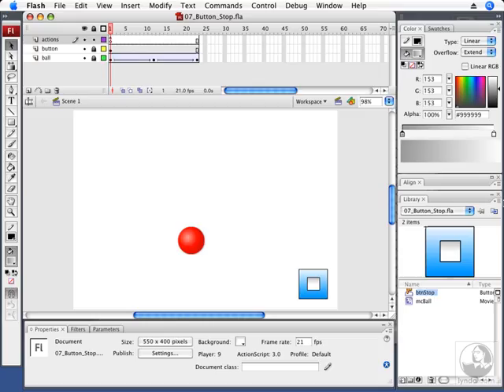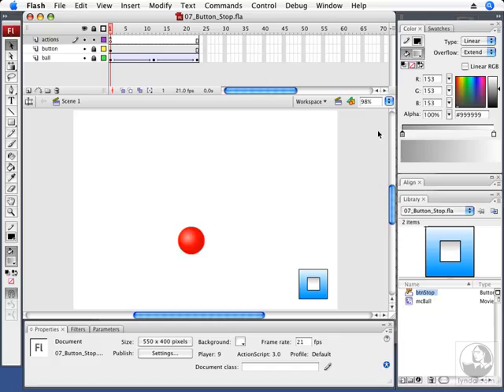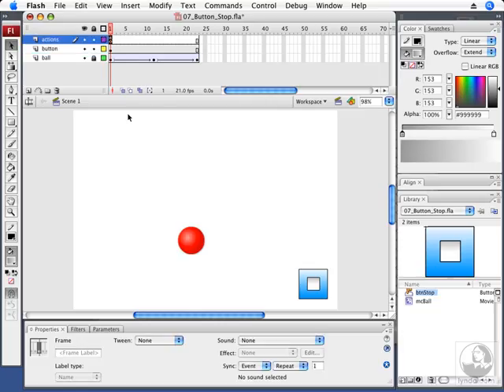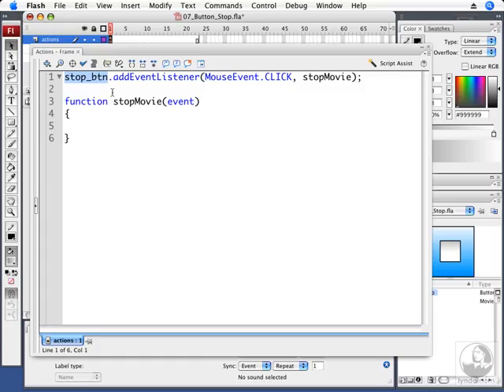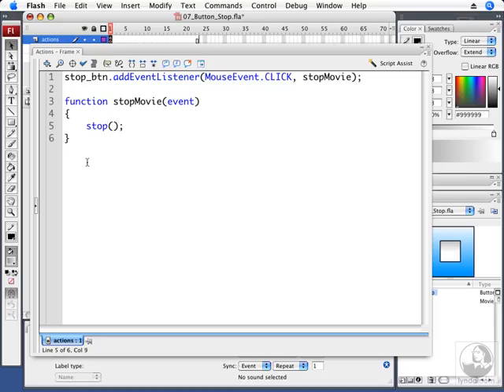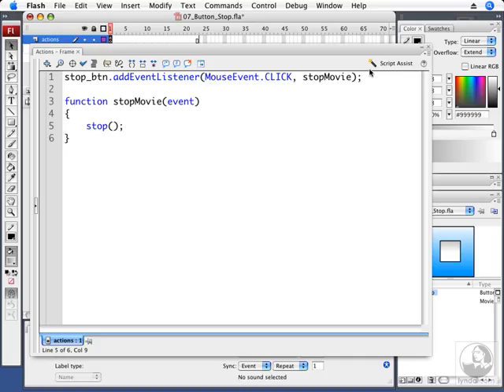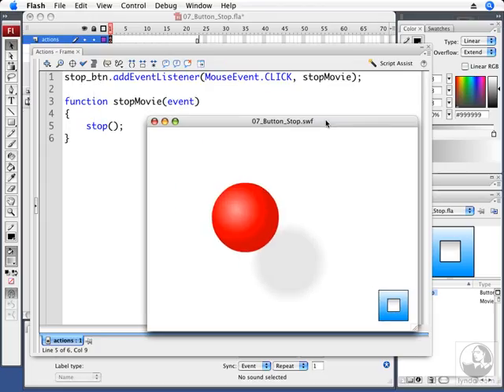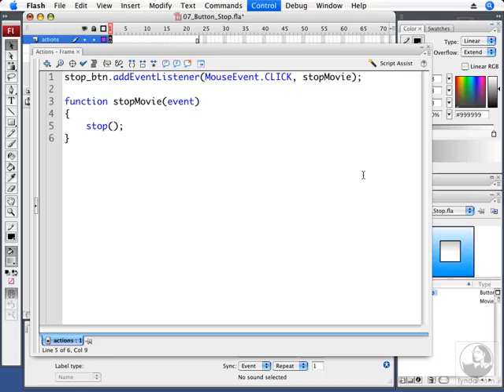13 07 Button Stop